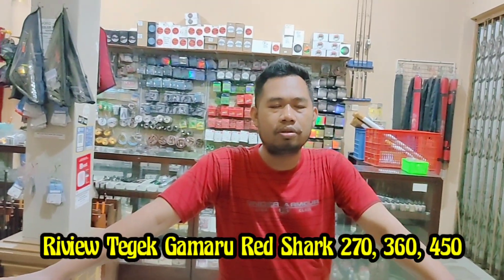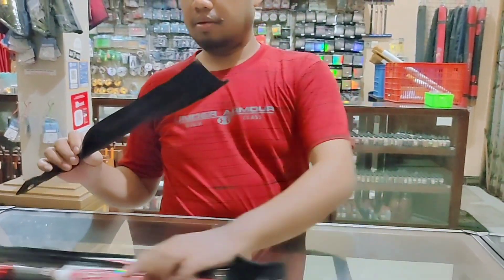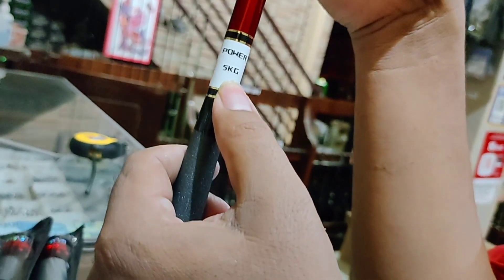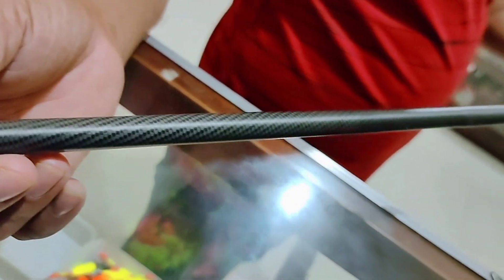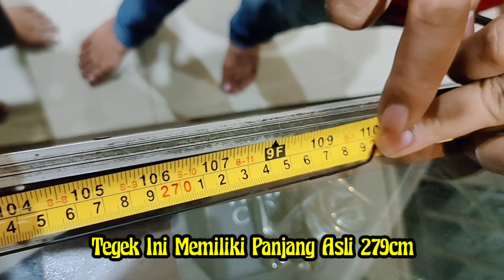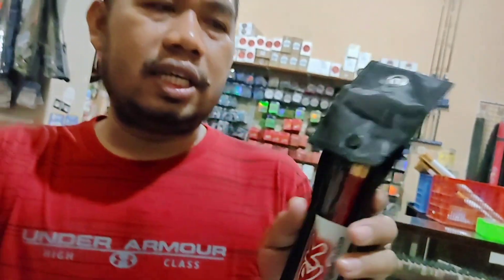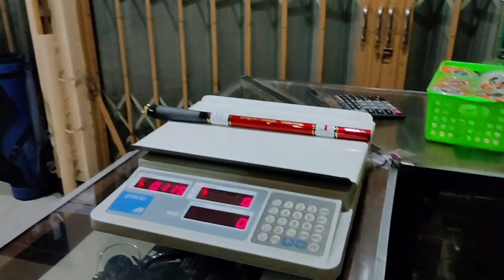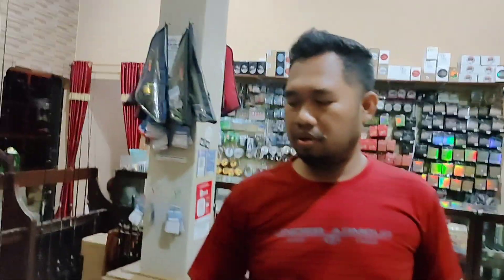rivew tegek GAMARU RED SHARK 270.360.450 ros pendek yang sangat mempesona dan kuat sekali.w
tegek gamaru red shark 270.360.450
●●270cm harga  130.000
panjang ros tanpa tutup 36cm
panjang ros plus tutup 38cm
berat tegek 70 grm
banyak ros  10 pic
bahan carbin motif
action hard /kaku
max drag 5 kg
●● 360cm harga 190.000
berat tegek 120gr
bayak ros  13 pic
bahan carbon /motif
action : hard/kaku
●● 450cm harga 220.000
berat tegek 185gr
banyak ros 16 pic
bahan carbon/motif
action : hard/kaku
max drag 5kg

info pemesanan
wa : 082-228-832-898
shopee@oong_ojb

tanyakan stok sebelom order
happy shoping